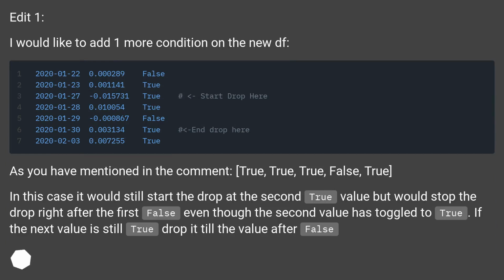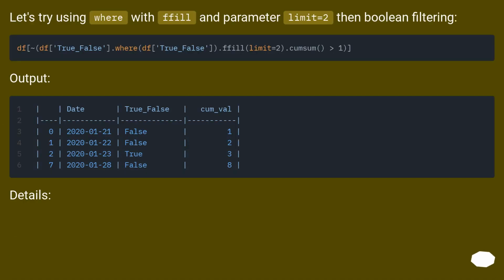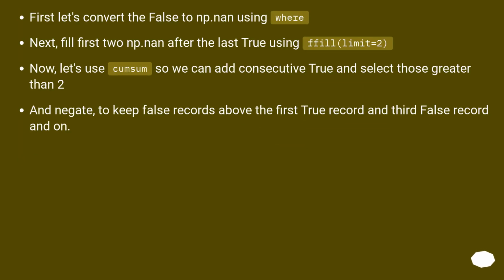How to conditionally drop rows in pandas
Chapters
00:00 Question
01:55 Accepted answer (Score 6)
02:44 Answer 2 (Score 2)
03:10 Answer 3 (Score 2)
04:03 Answer 4 (Score 1)
05:03 Thank you